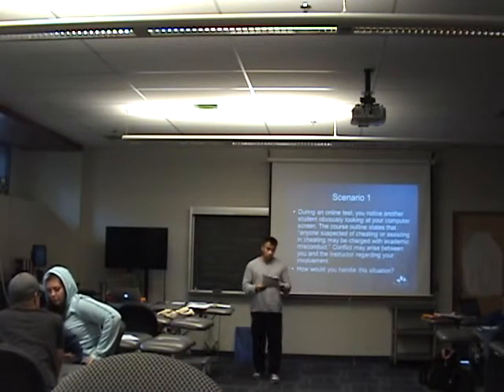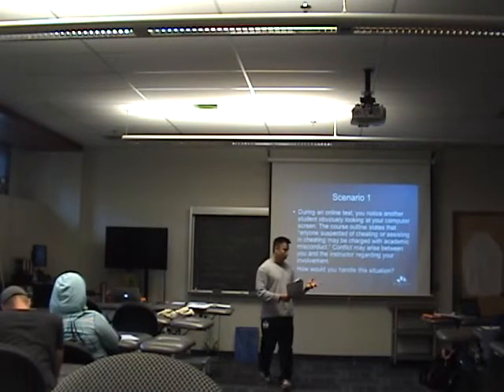3350 Conflict Management 4